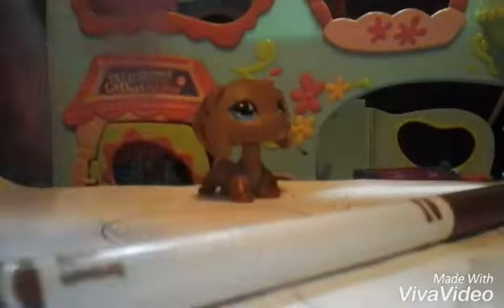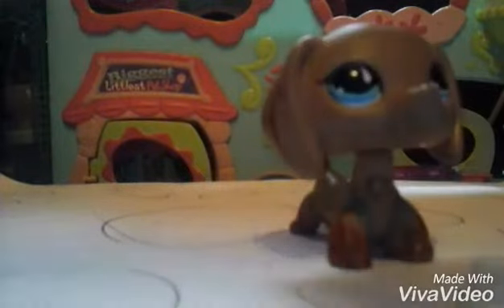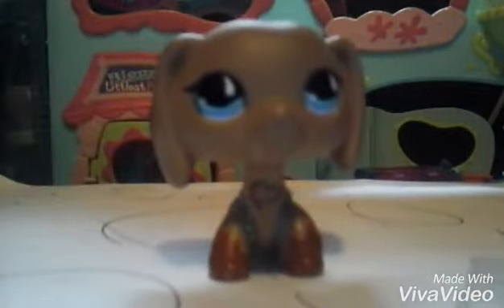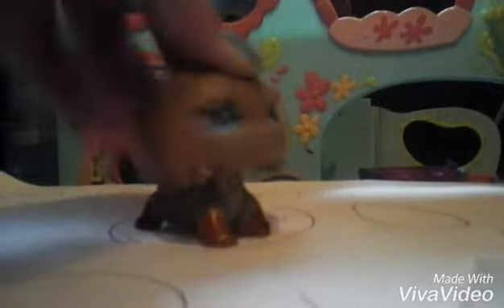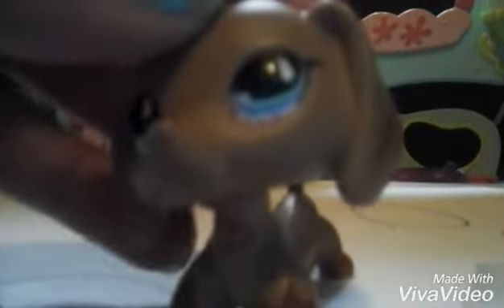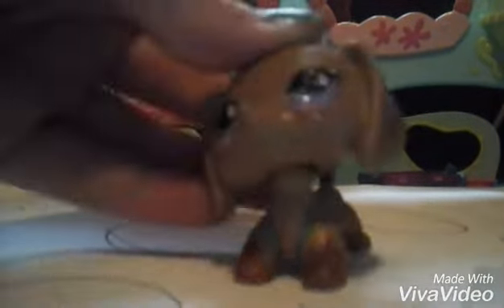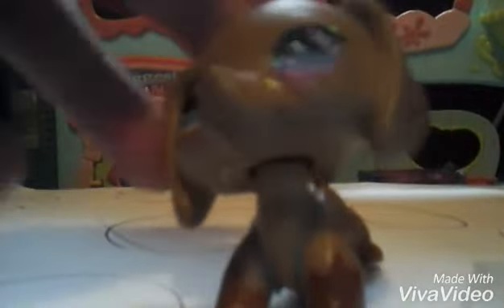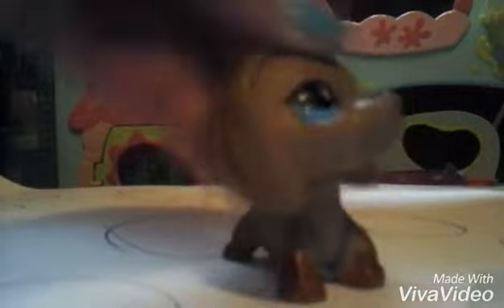How to make lps tattoos